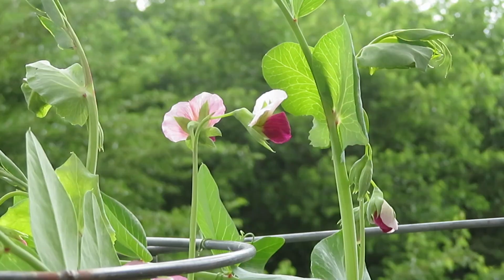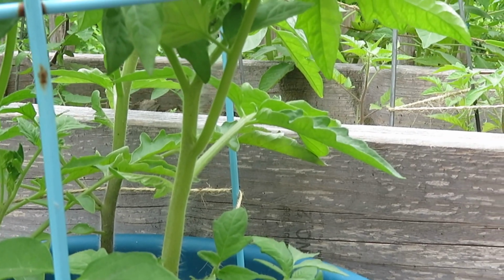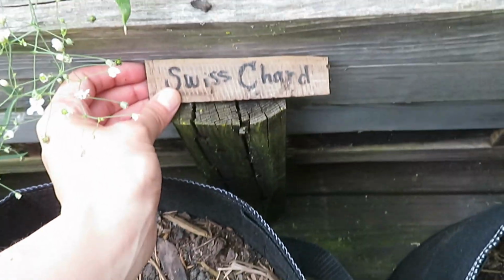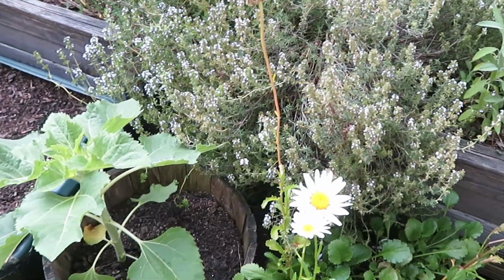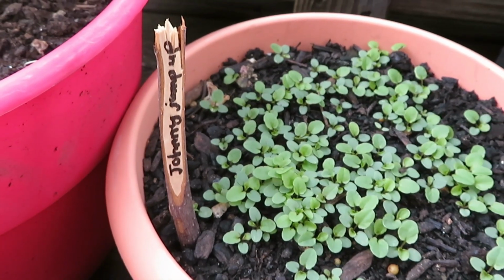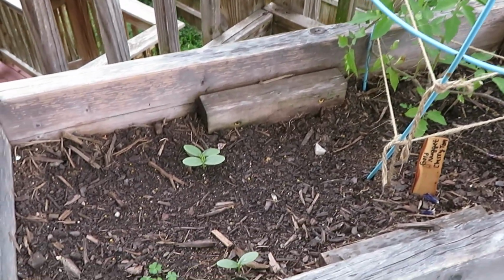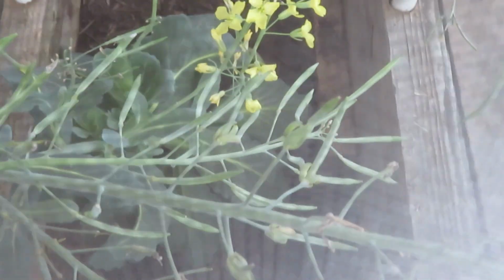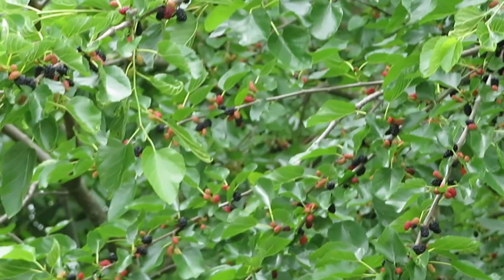Garden 2024 Update : plants are thriving & sowing more seeds!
Grateful for the garden! 🌼